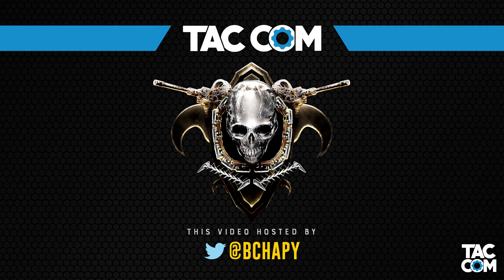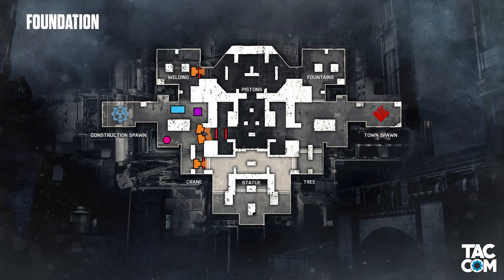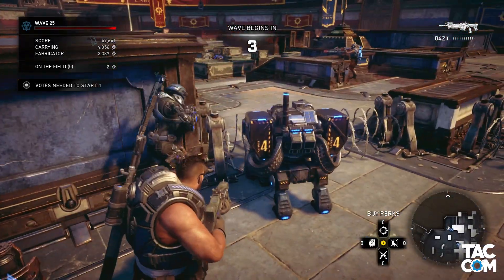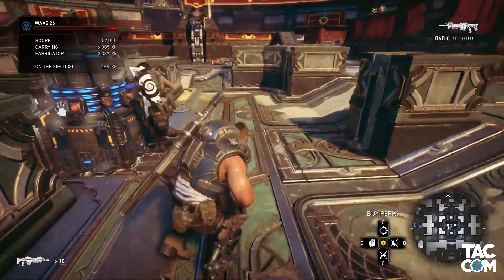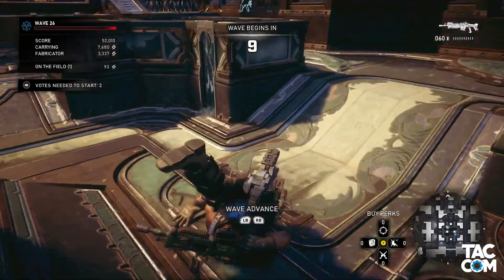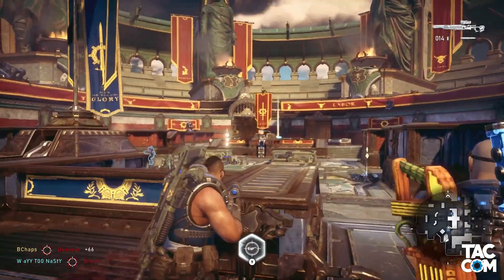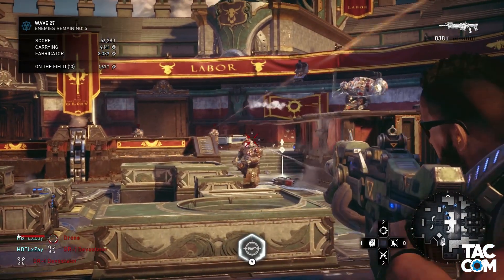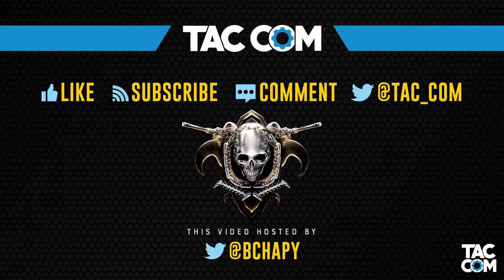Let's Talk Horde - Part 4: Perks & Power Taps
It's Horde Week! Each day we have a new video coming out discussing Horde. In today's video, Chaps discusses Perks and Power Taps. These both bring some positive aspects to the game, but certainly have some room for improvement. Today, Chaps will discuss some of his proposed solutions.

- Part 4: Power Taps & Perks - You Are Here
- Part 5: Class-Locked Characters - Coming Fri